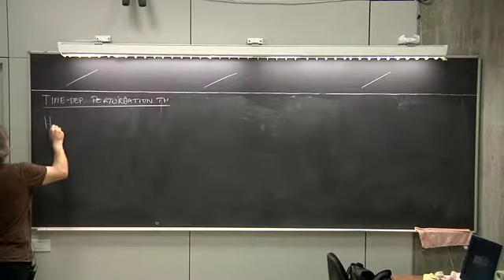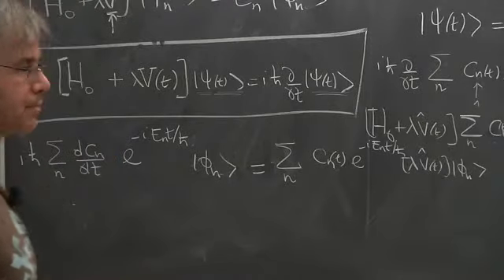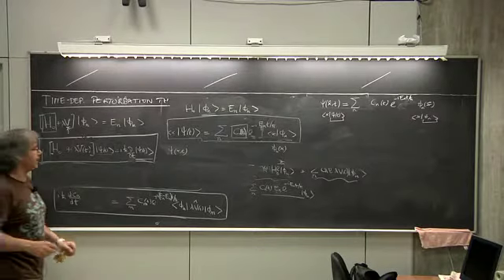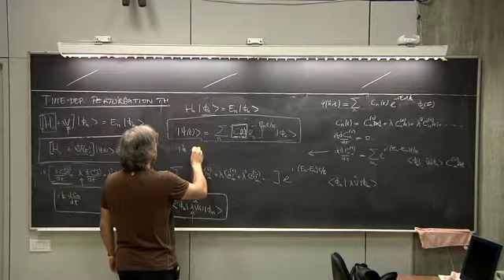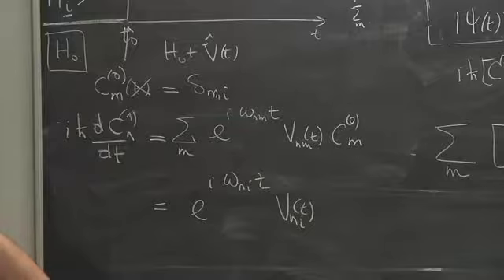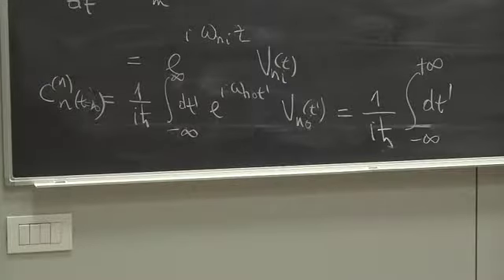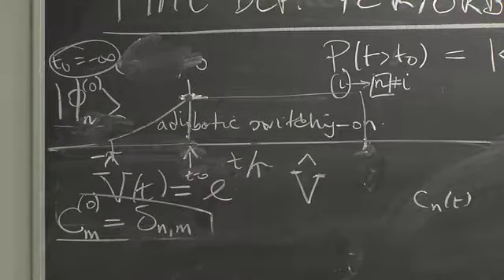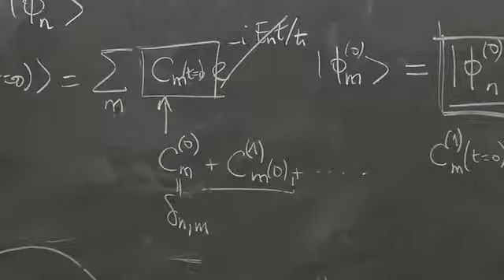Advanced quantum mechanics Lecture 22 of 30